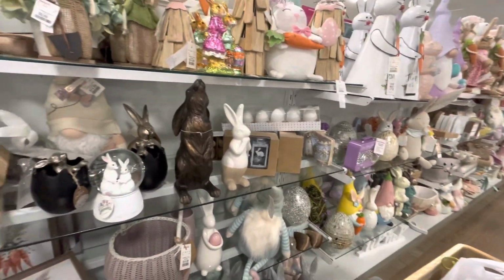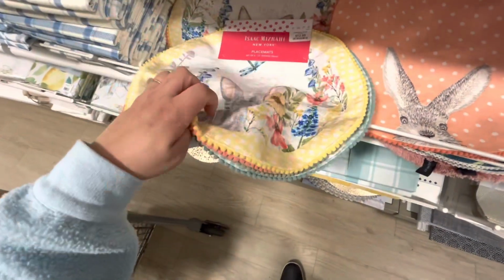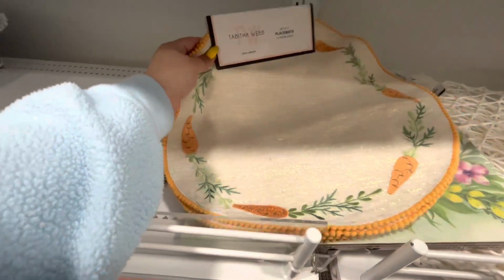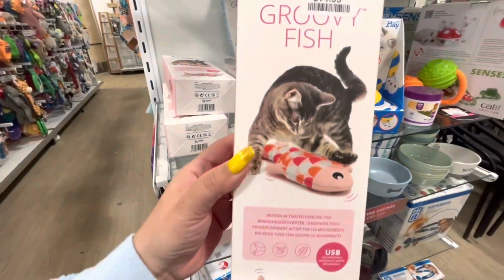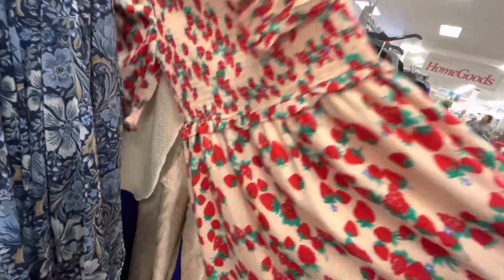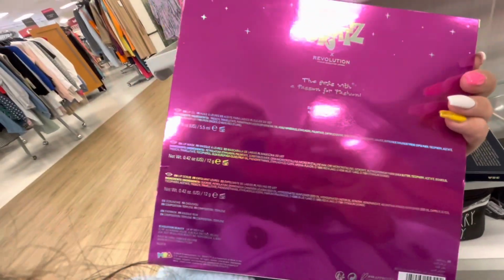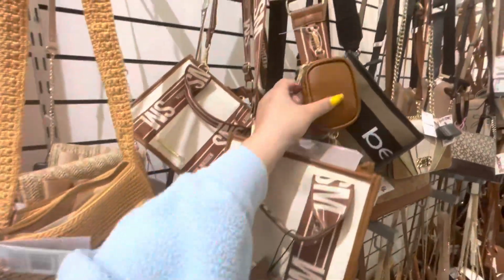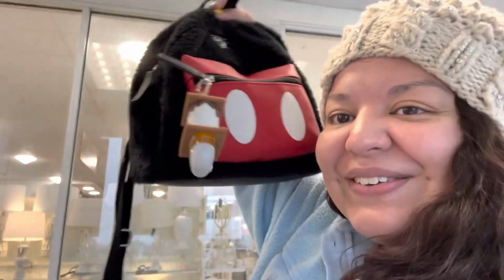Shopping Time @ Homegoods/TJ MAXX!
Having some shopping fun at HomeGoods, TJ Maxx. ￼